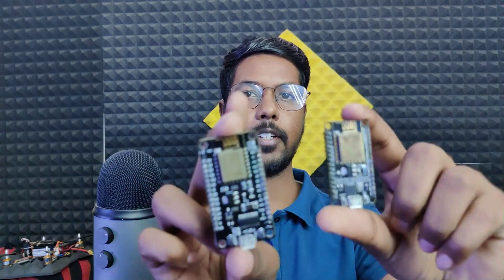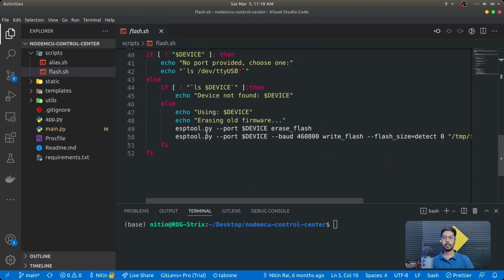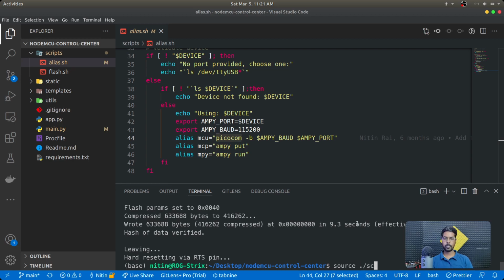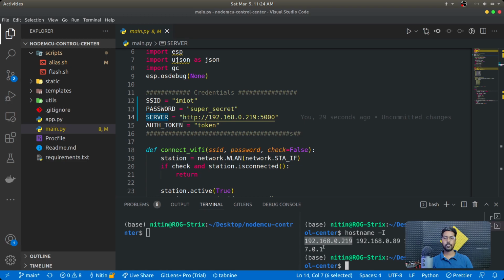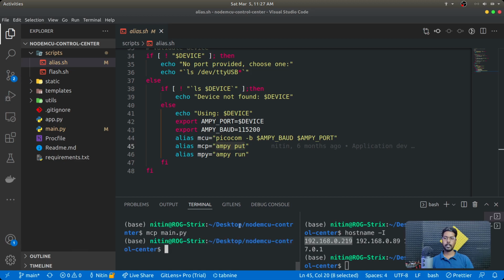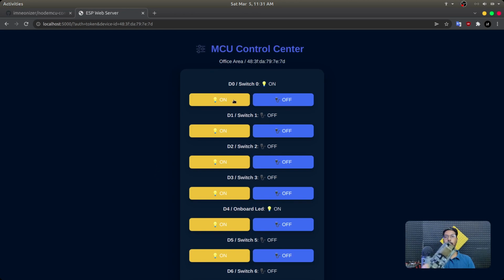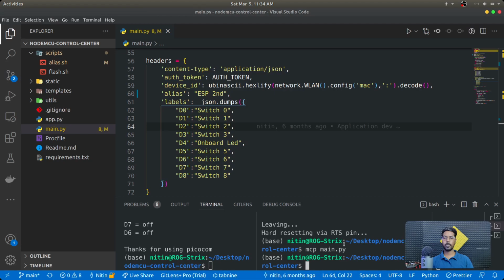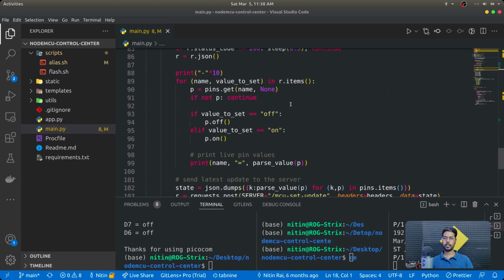The Ultimate Cheat Sheet On Using Micropython To Control NodeMCU On Wifi Or Internet | imneonizer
This video is all about how you can flash Micro Python firmware on your Node MCU aka ESP8266 and a simple server-client application to control the MCU remotely.

A cool feature of the server app is that it can sync device states with multiple MCUs and provides authentication through tokens,.